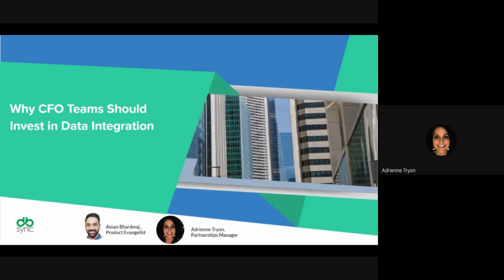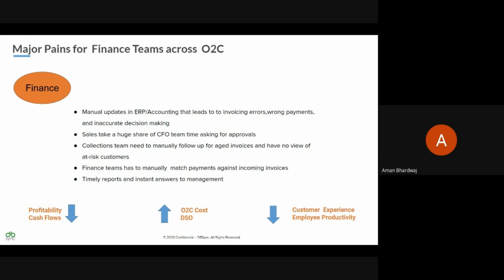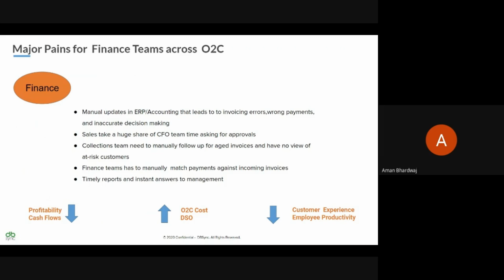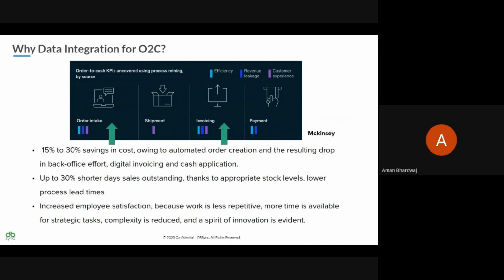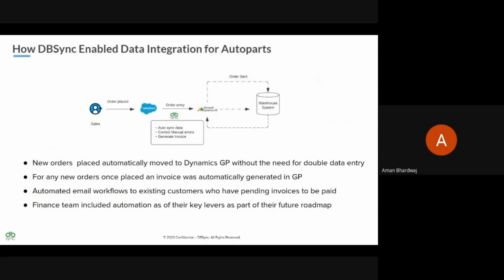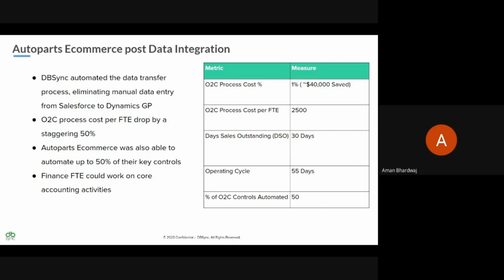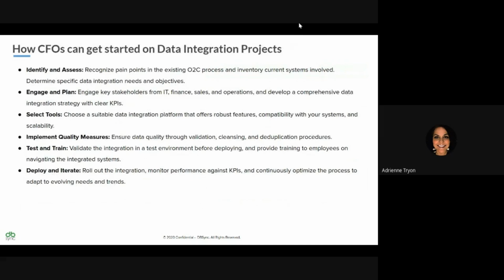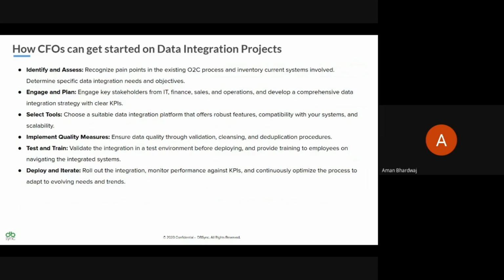Why CFO Teams Should Invest in Data Integration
In today’s fast-paced business environment, CFOs are expected to drive strategic growth and operational efficiency—not just manage finances.

 This webinar explores how investing in data integration solutions empowers finance leaders to break down data silos, access real-time insights, and make faster, more informed decisions. Learn how integrated data platforms can streamline reporting, enhance forecasting, and provide a unified view of financial health, ultimately enabling CFOs to optimize resources, mitigate risks, and unlock new opportunities for business value